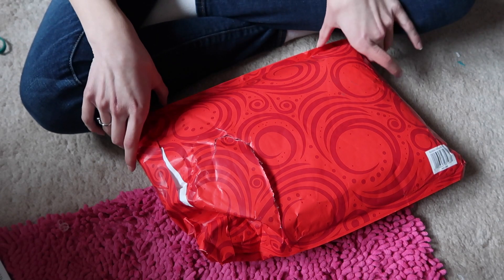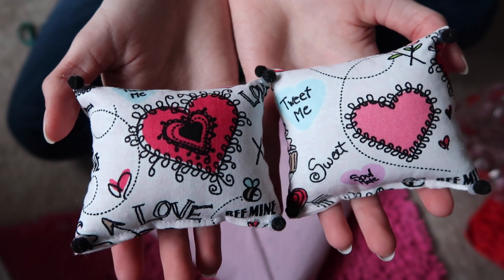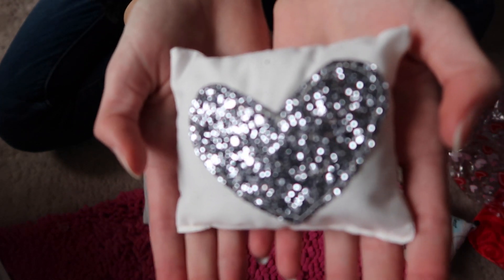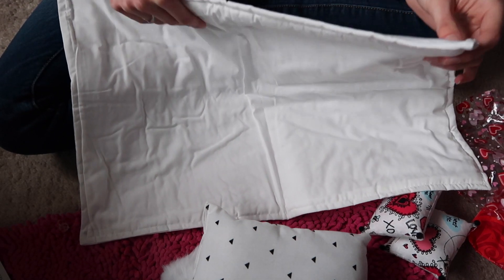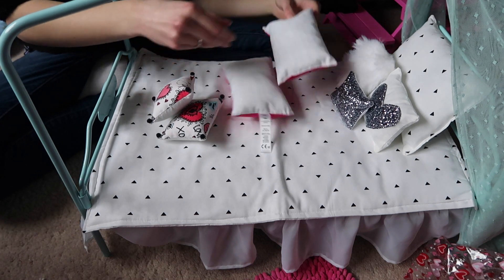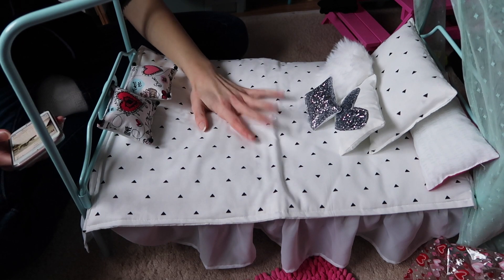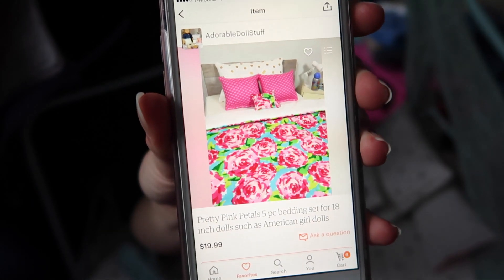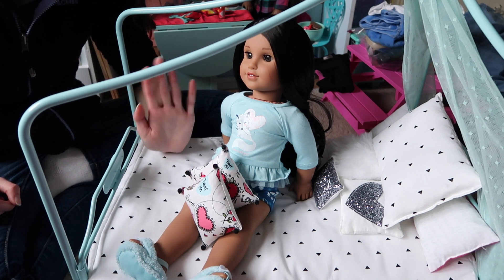AdorableDollStuff Bedding Opening + Review!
I'm officially 21 now as of January 30th xD

I don’t have any other social media accounts or I might ;)

A: 21